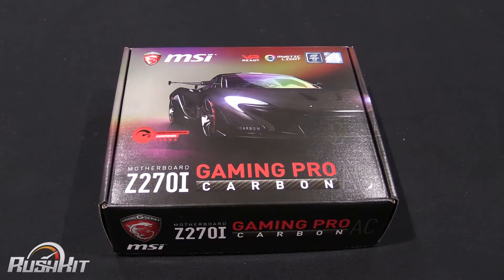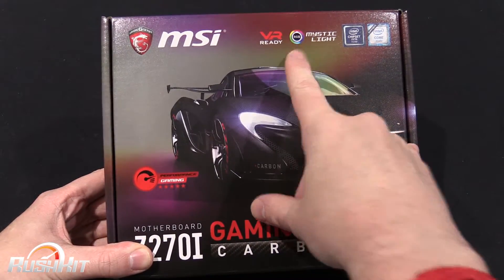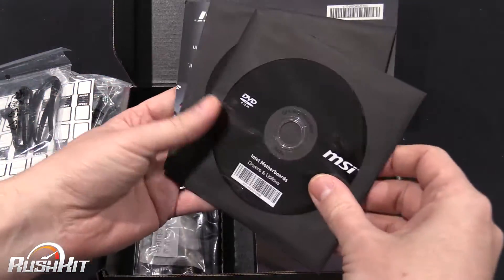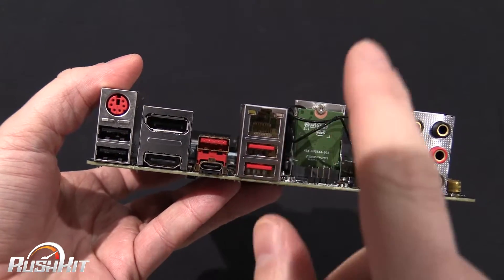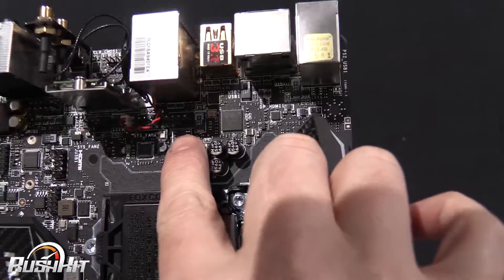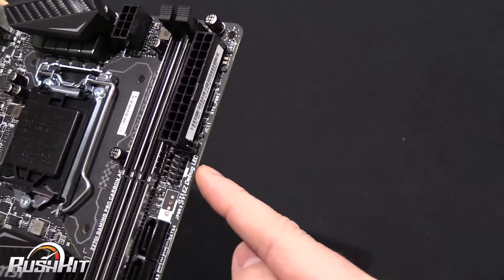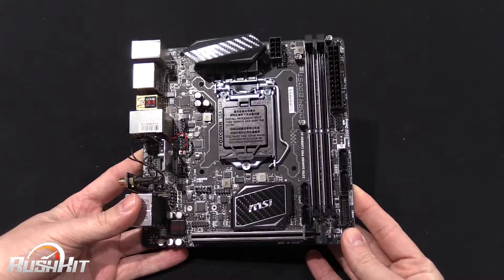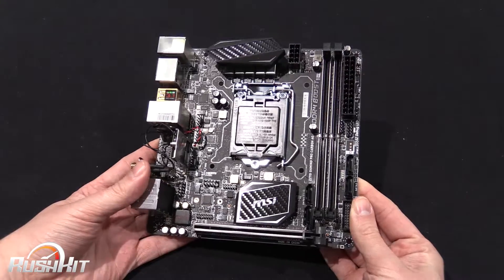MSI Z270i Gaming Pro Carbon AC ITX Kaby Lake Motherboard